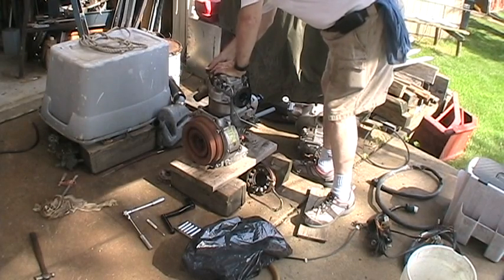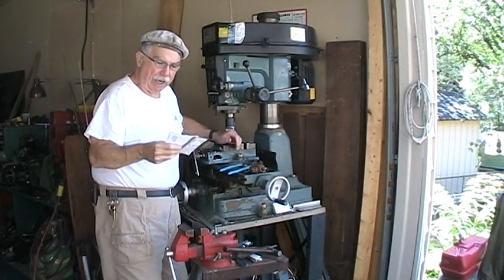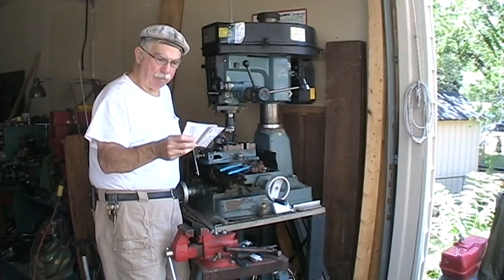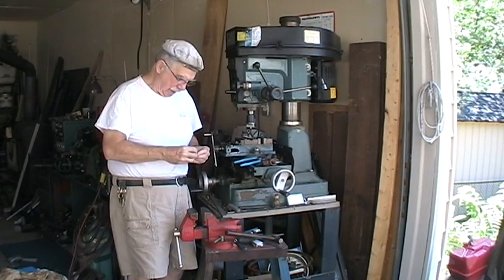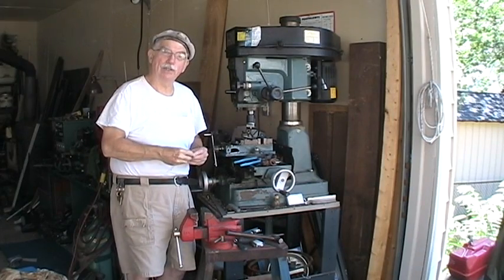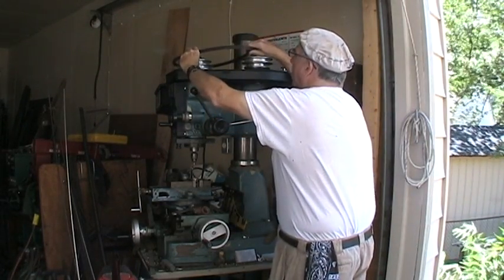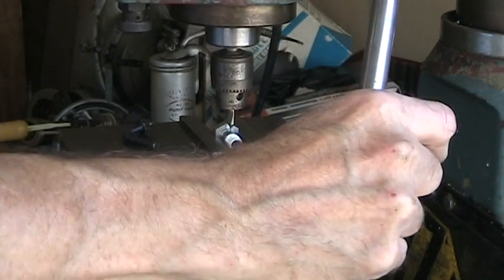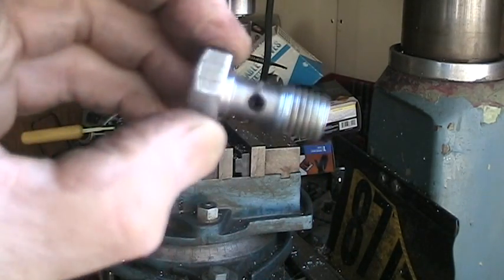Machining a Banjo Bolt part IV